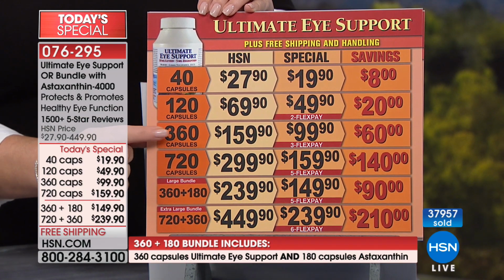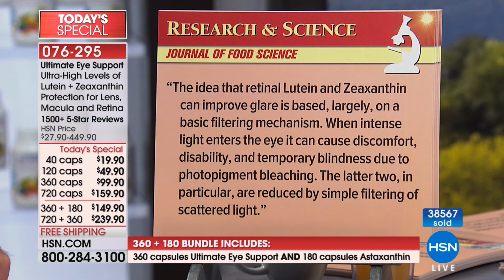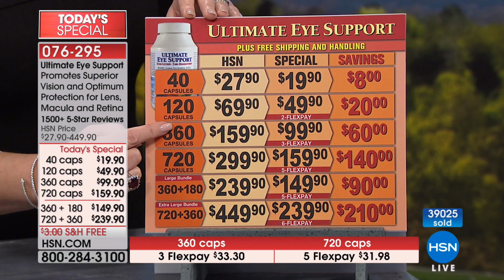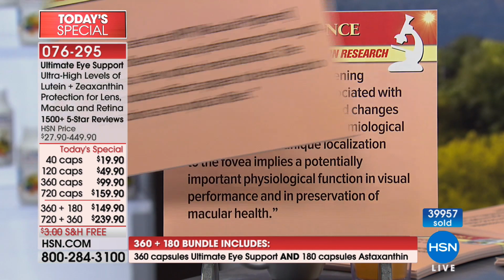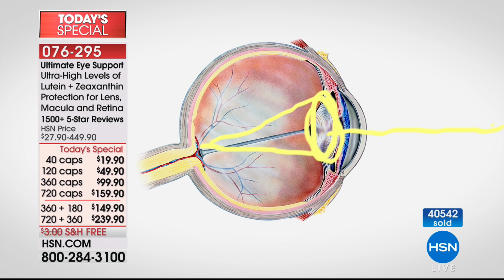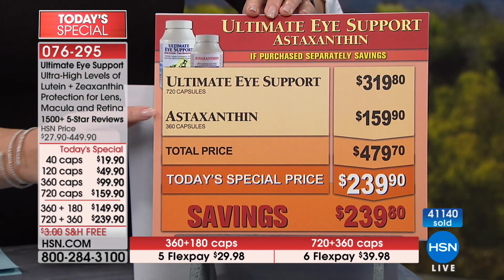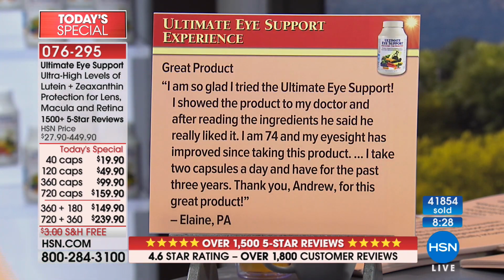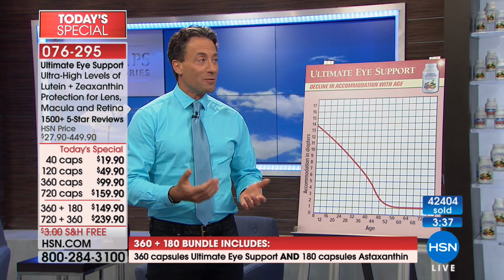Ultimate Eye Support 40 Capsules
Andrew Lessman Ultimate Eye Support
Andrew Lessman's Ultimate Eye Support is a comprehensive blend of ingredients to promote healthy vision and protect the delicate tissues of the eye. It contains...